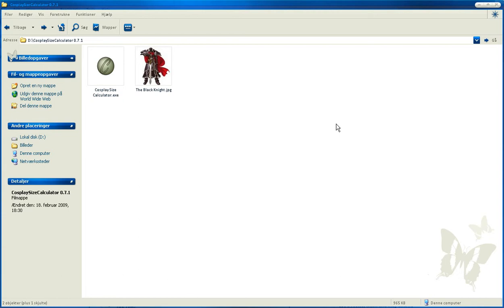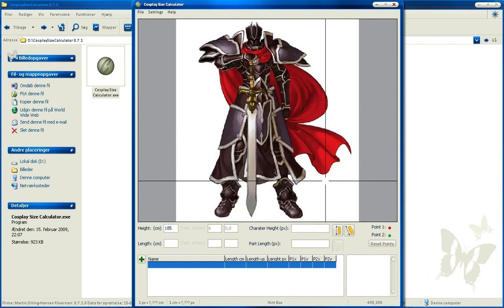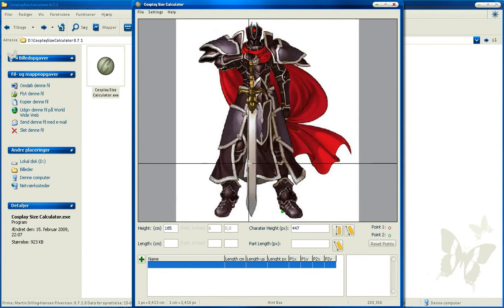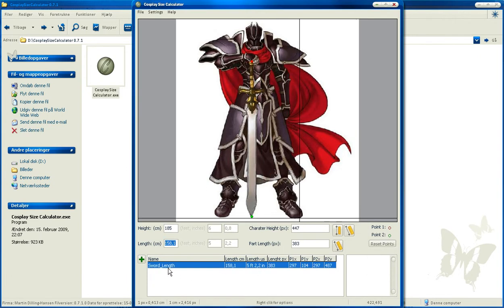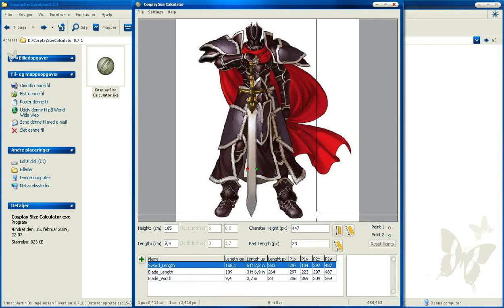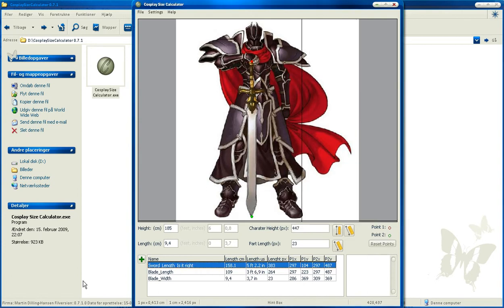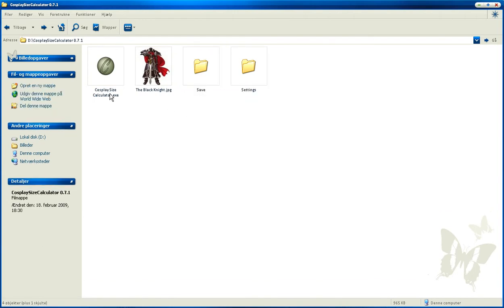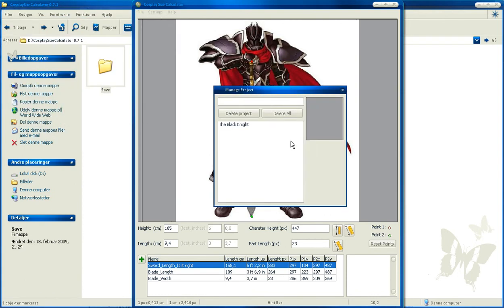Cosplay Size Calculator 0.7.1 - Tutorial (HD)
The tutorial now uploaded in HD :)